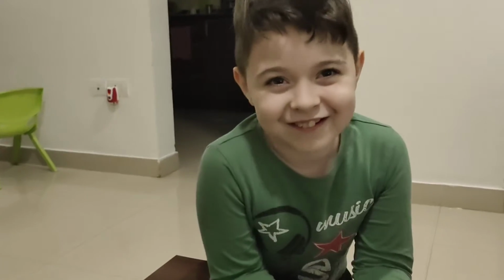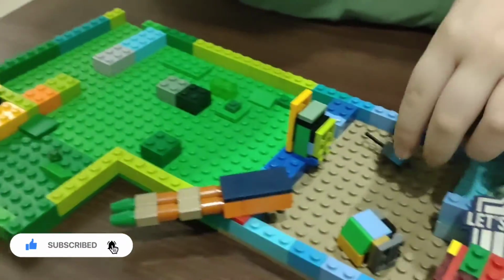Lego Military Base | Lego Master Builder | Homeschool Fun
One of Liam's favourite thing is anything that has to do with the Military Base or Army...  Hence the reason why he built this Lego Military Base.  He's becoming a Lego Master Builder by the looks of it.

Equipment used: Vivo V2025.

Inshot video app as well as Video Guru is used for editing of videos and pictures.
                                                                                                                                                                                 We upload videos once a week. So be sure to watch out for new videos.